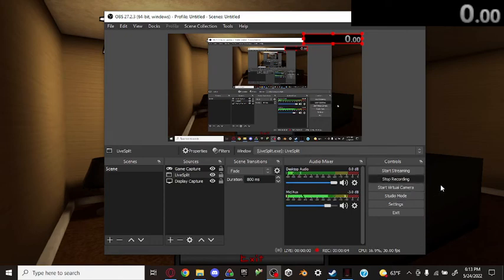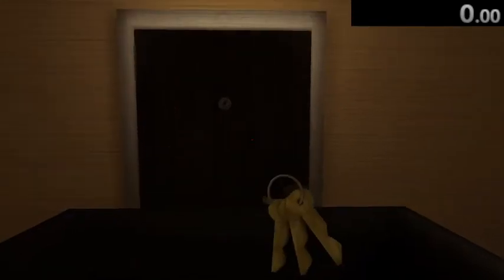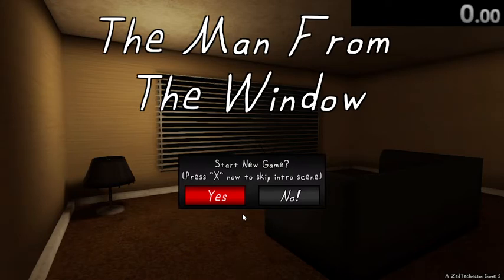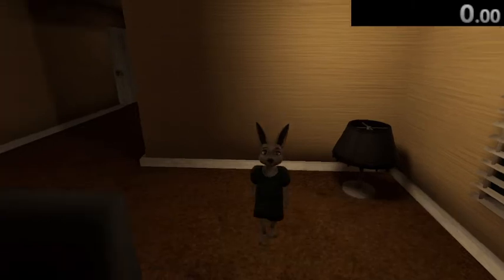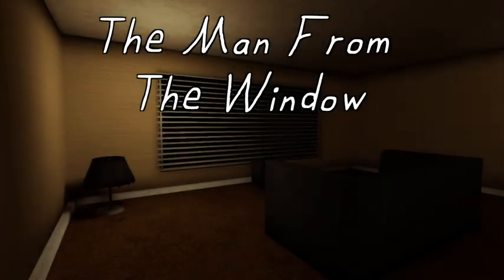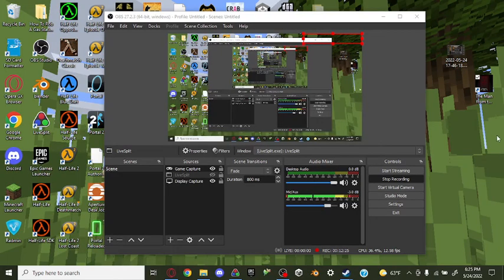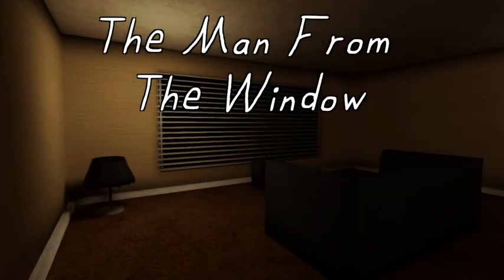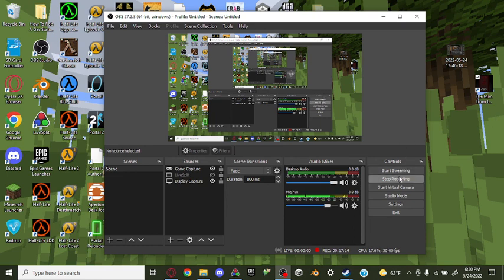The Man from the Window Speedrunning Guide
CONTENTS
0:00 Any%
4:38 Death% - Junior
7:03 Death% - Mama
8:16 Donut% - Mama
9:46 Donut% - The Man
11:32 Chair%
12:31 Couch%
13:14 Door%
13:52 Story%
14:21 Nothing%
15:10 End Credits
Socials: